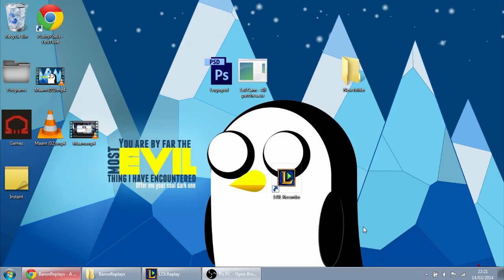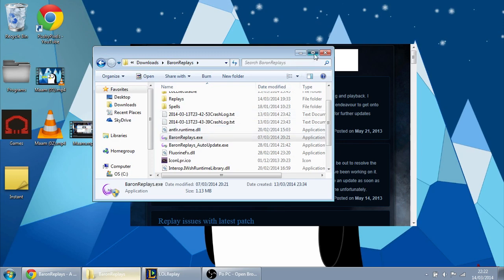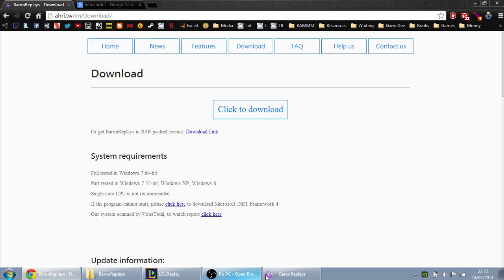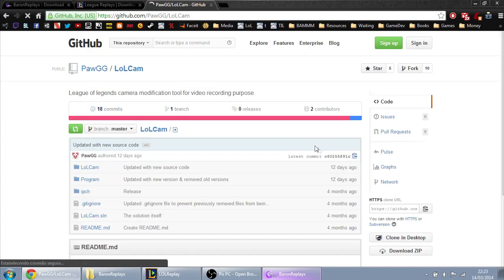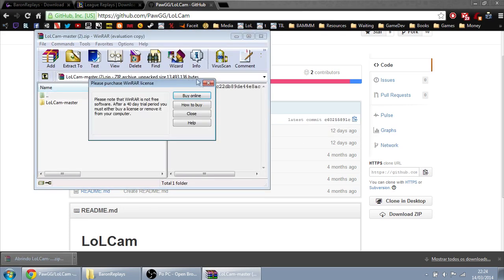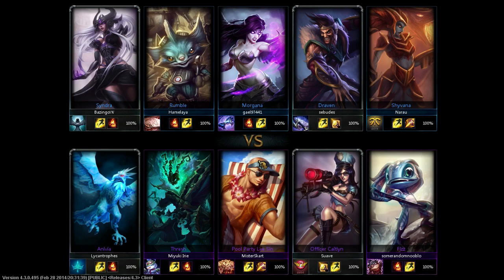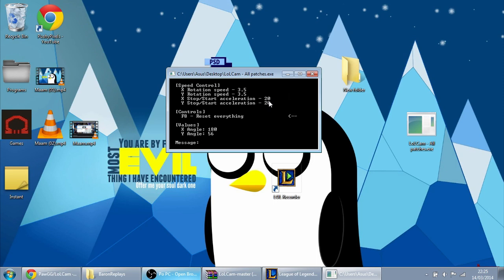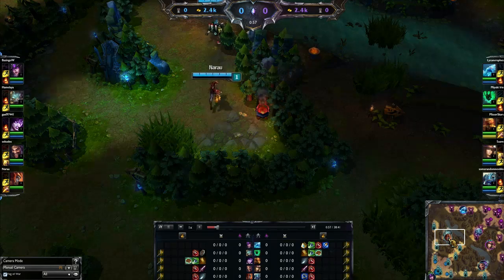How to Record LoL + Change Rotation & Camera Angle